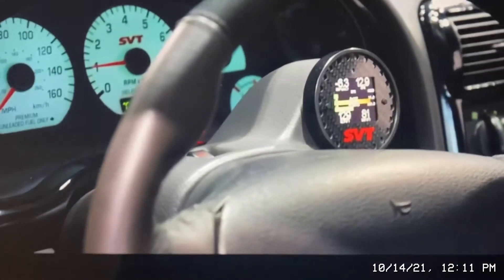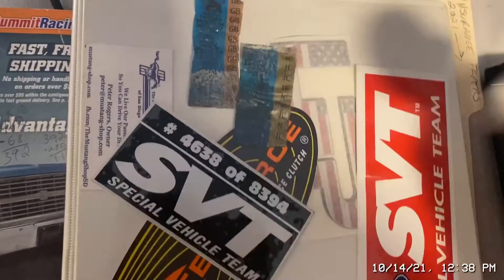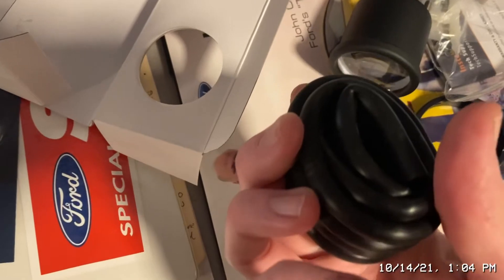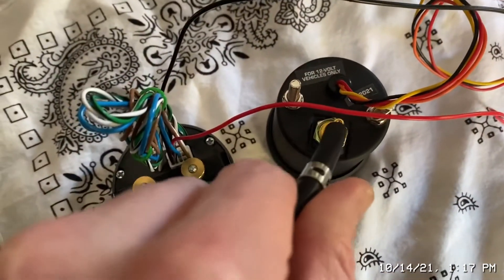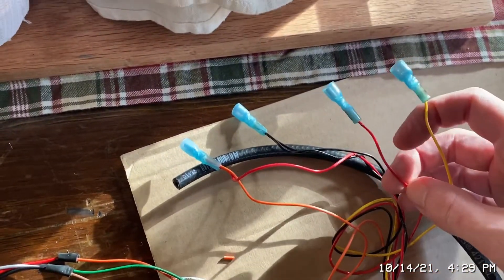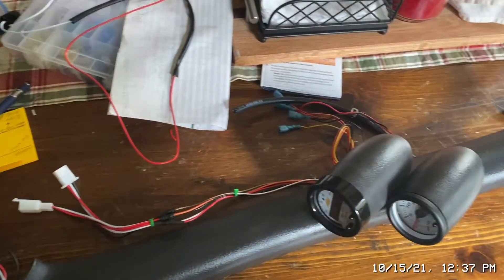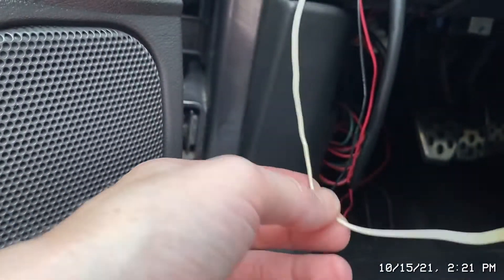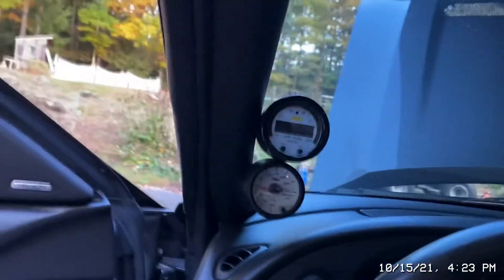2003 SVT COBRA | New “Classic” SOS Pod | New Gauge Setup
Another update! Keeping them coming @Everlasting_SVT